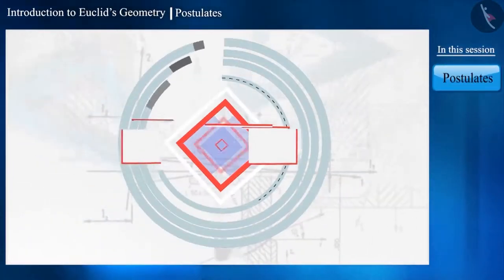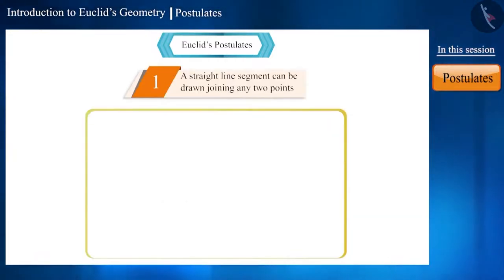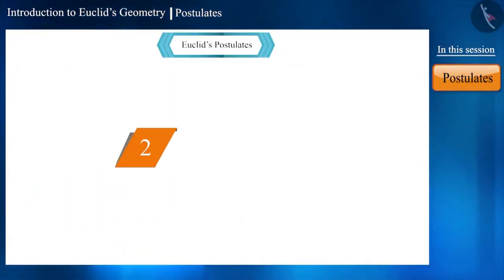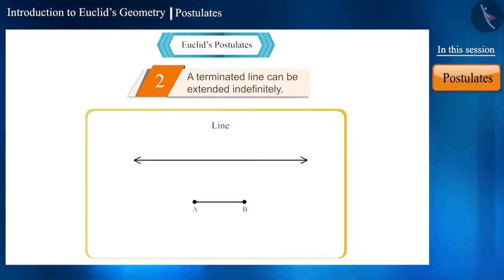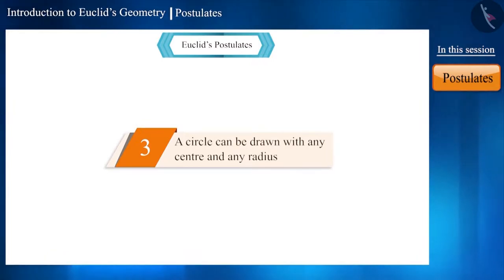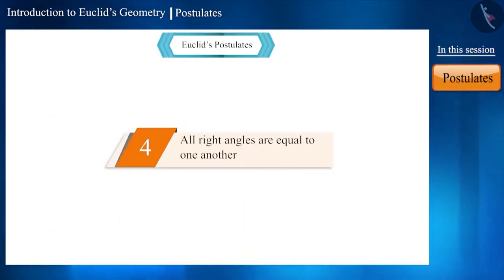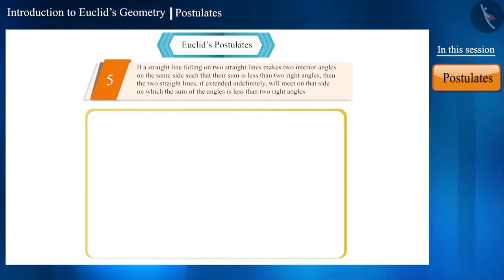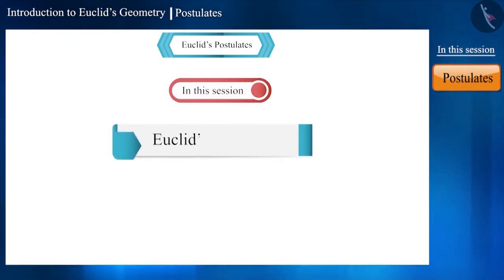Euclid's Postulates | Part 1/3 | English | Class 9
Euclid's Postulates | Part 1/3 | English | Class 9 | NCERT

Euclid's Postulates | Euclid's Geometry | Grade 9 | NCERT | Introduction to Euclid's Geometry

Welcome to part 1 of Euclid's Postulates. In this video, we will discuss the concept of Euclid's Postulates.